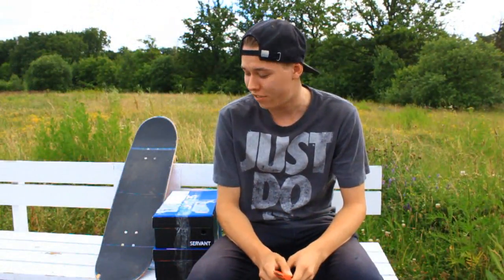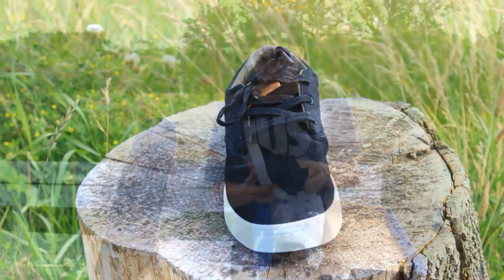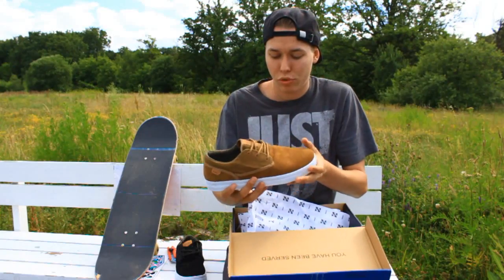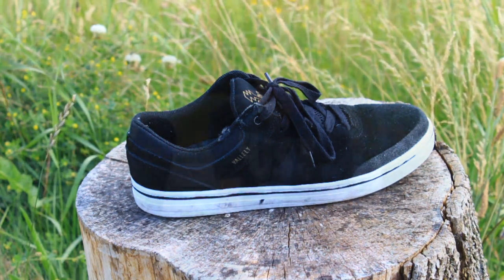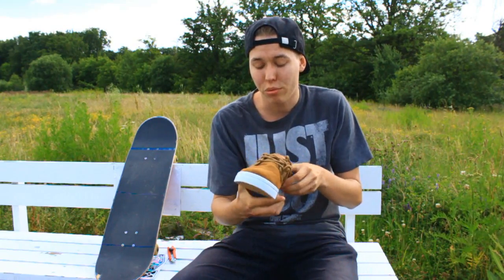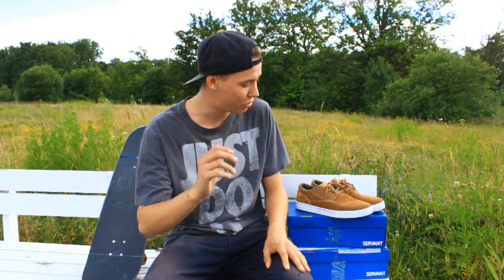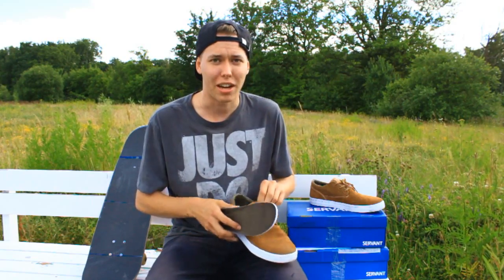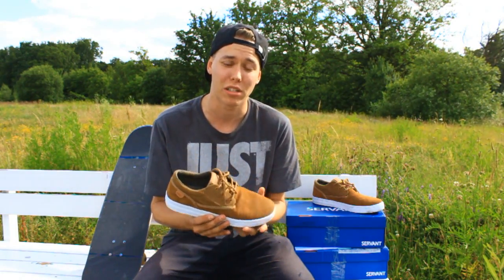The Skate Shoe Company You Haven't Heard of..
I bought to pairs of Loiters LX from Servant Footwear. Not only do I talk about and test that shoe, but I also talk about past experiences with shoes from Servant Footwear so you can decide whether or not to get a pair :) And yes I know I'm wearing a Nike shirt xD

My camera
Canon EOS 600D / Canon Rebel T3i

My lens
Samyang 8mm fisheye cs2

My tripods
Vanguard VT-112
Yellow Nikon